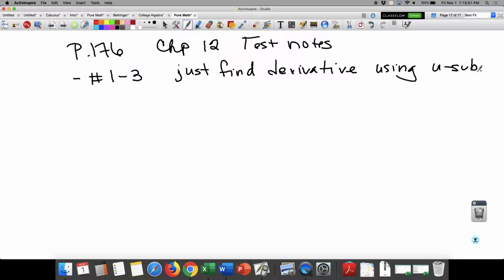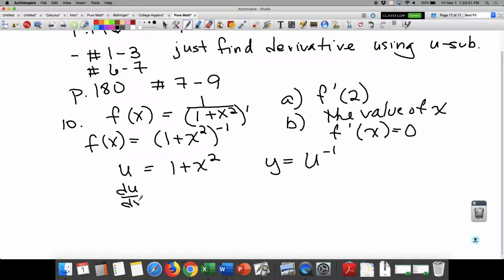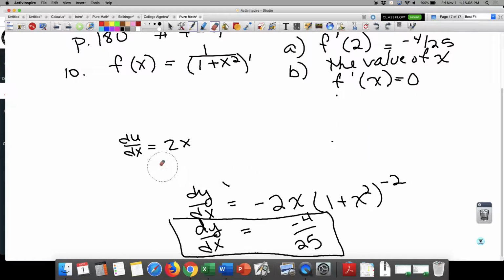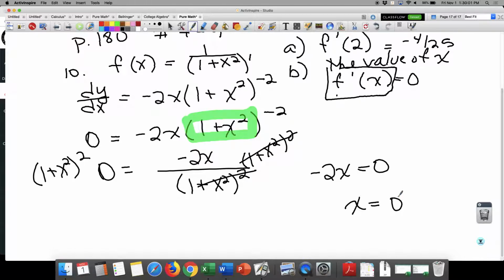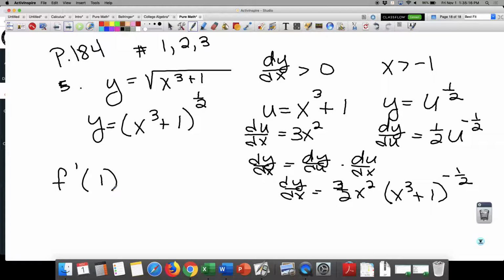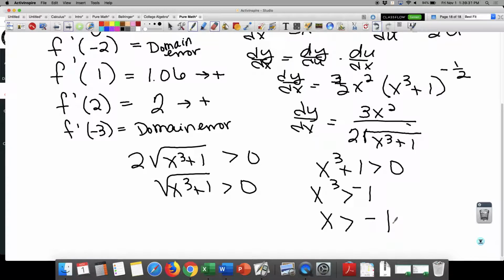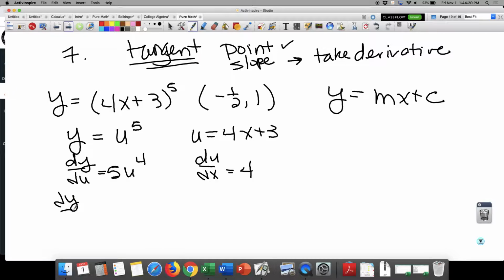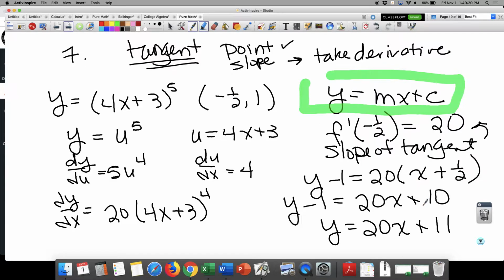Lesson 11/1 Test Review Chp 12 Part 1